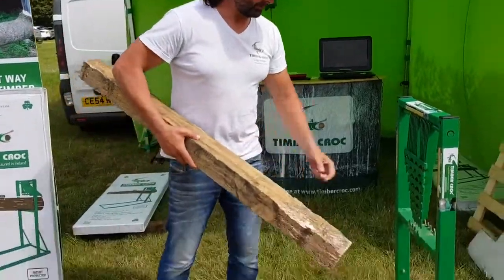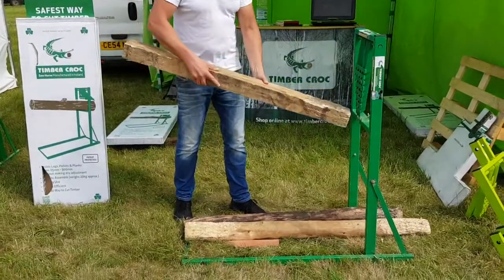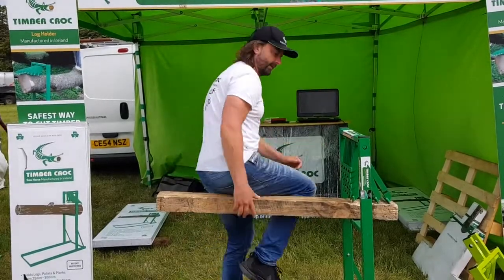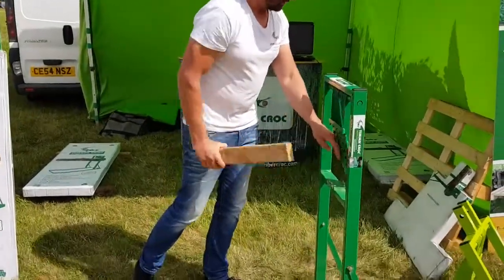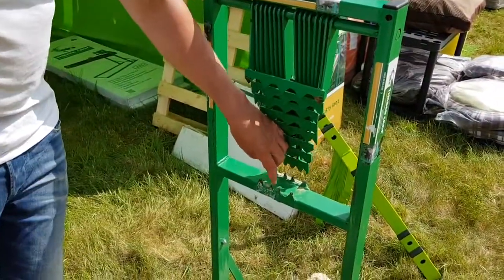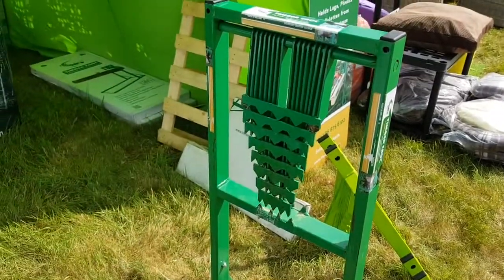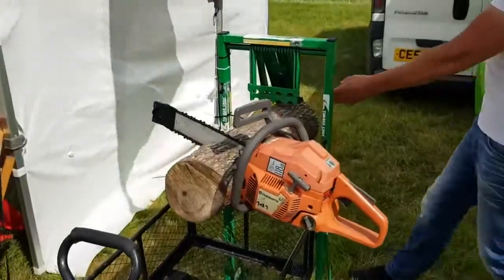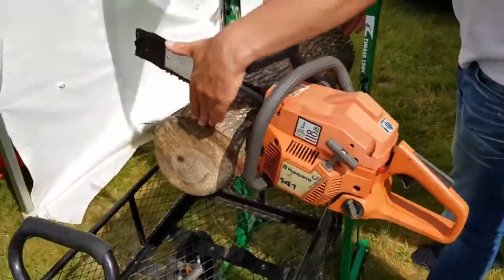Timber Croc Chainsaw Log Holder in action with small logs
Timber Croc Chainsaw Log Holder in action, in this demo it shows how it works with small regular shaped logs or planks.